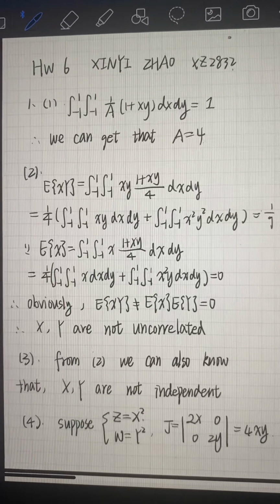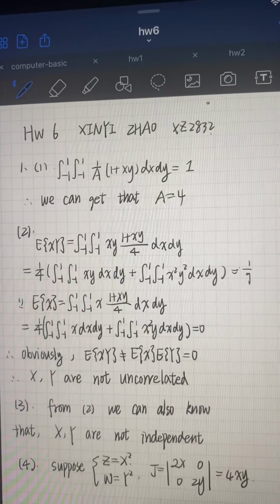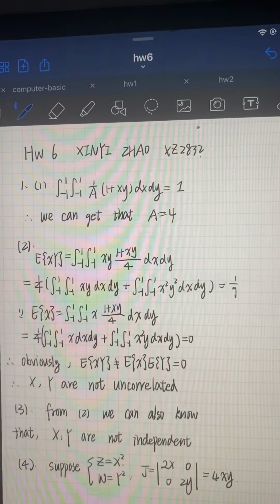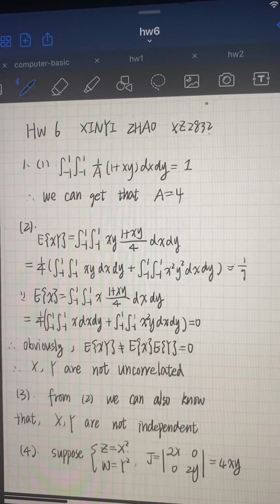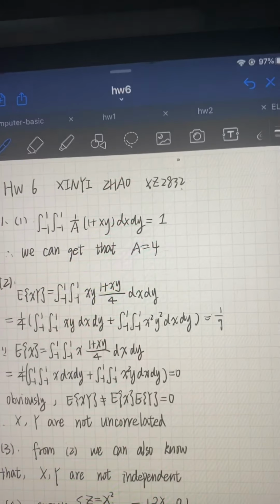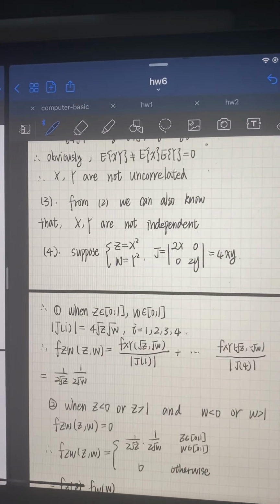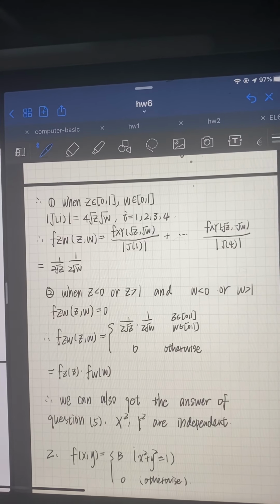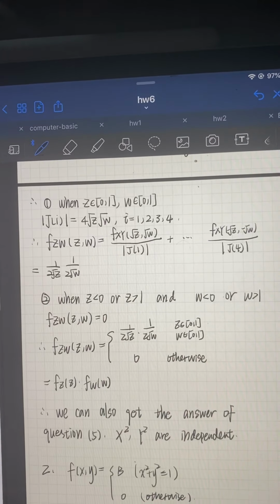ECE6303 Hw6 Q1